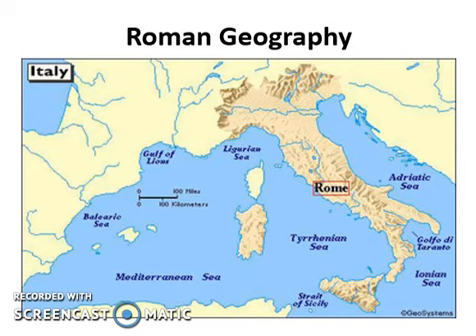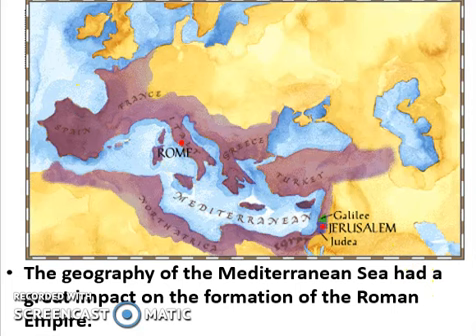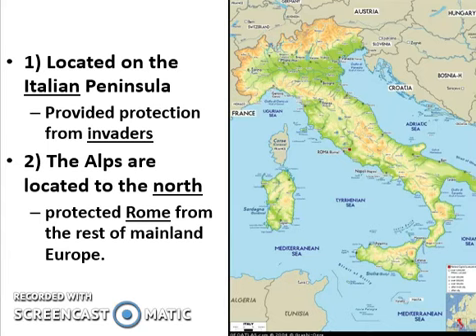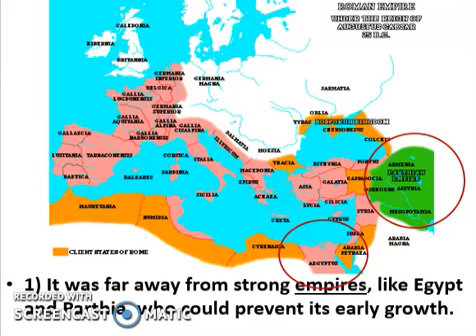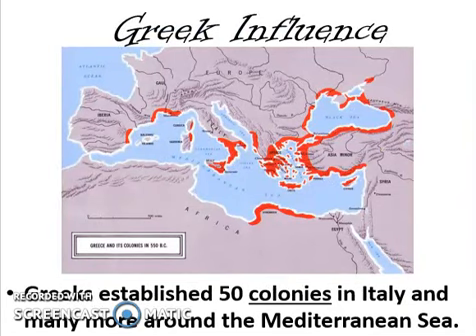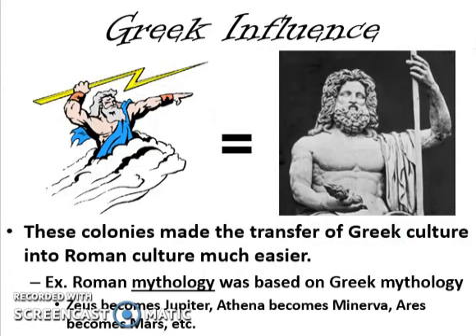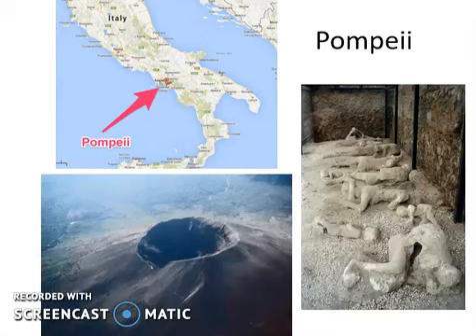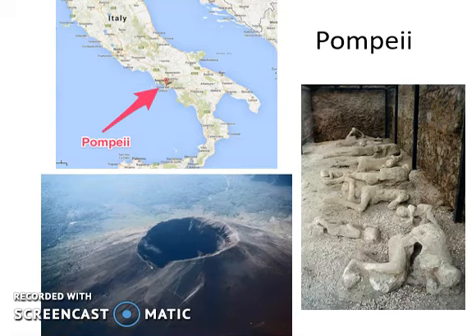Zick & Cook's FCV #20: Roman Geography